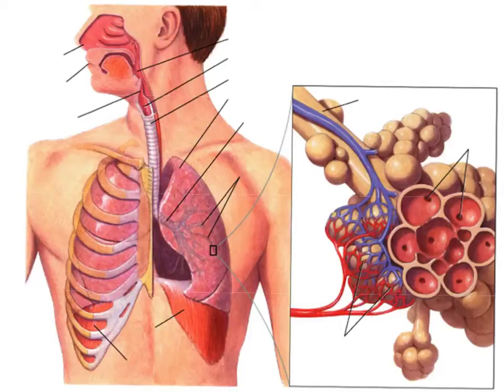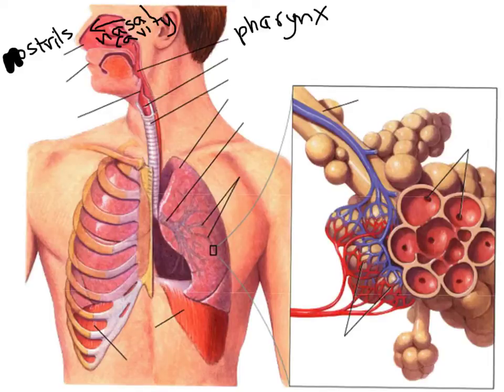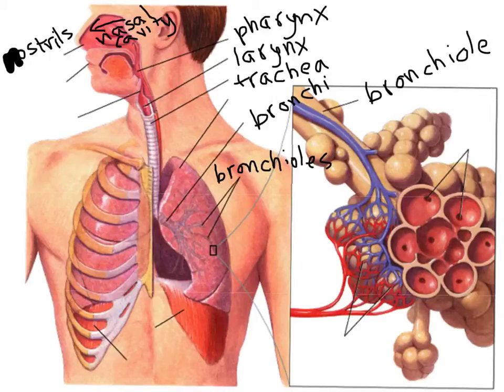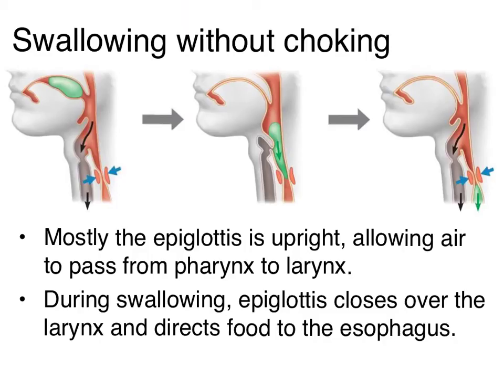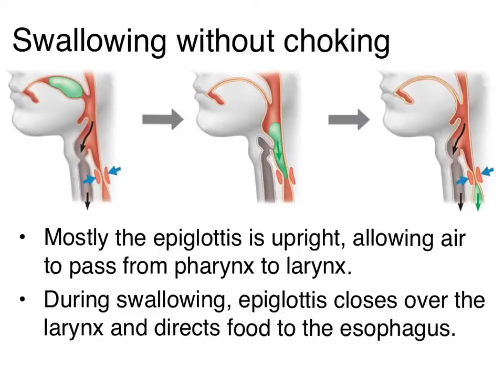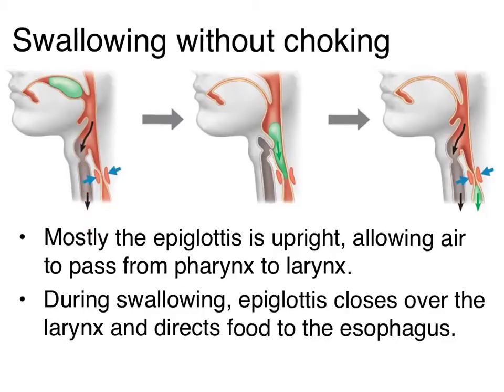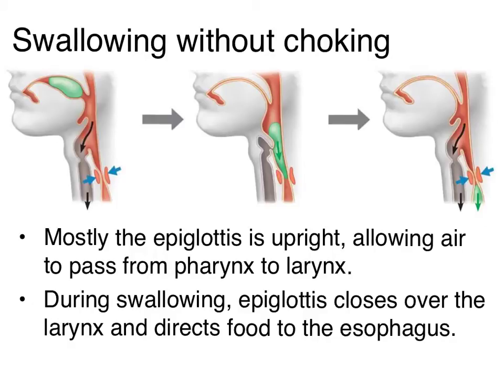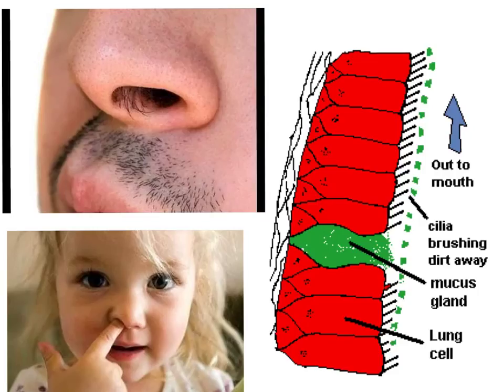Respiratory System II--Structure, Function & Protection